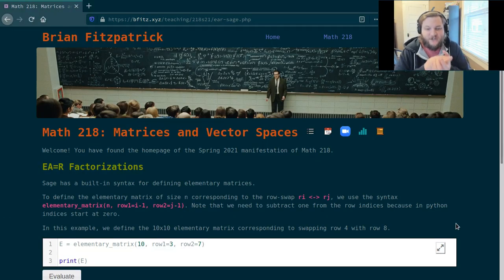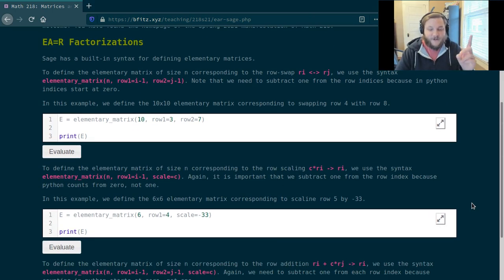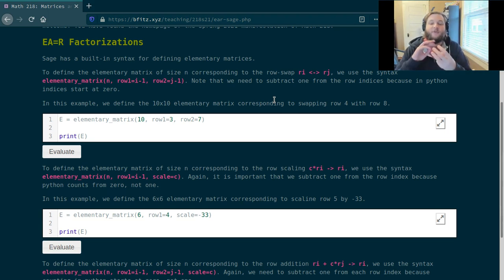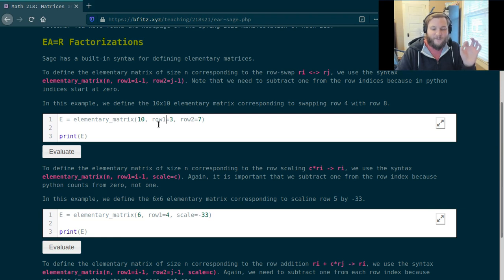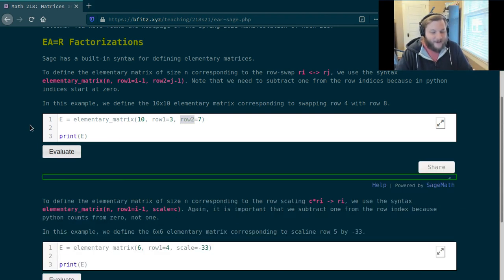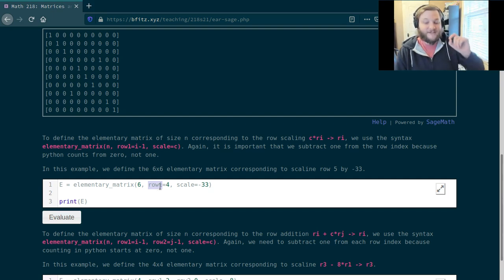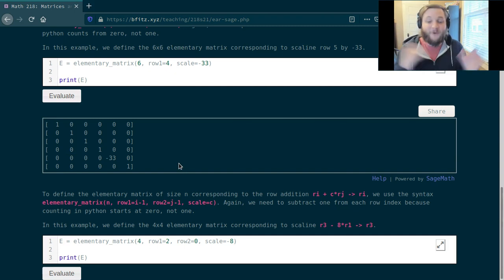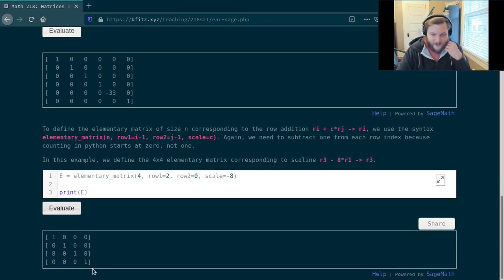EA=R Factorizations: Part 4/4 "Sage"